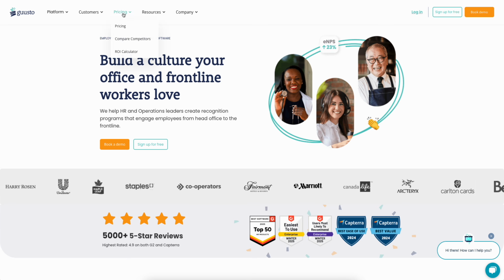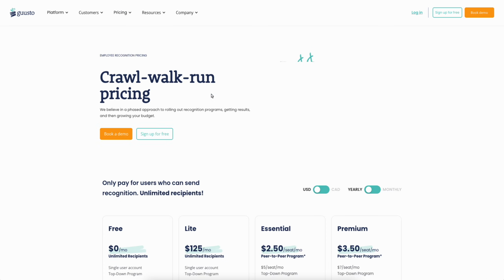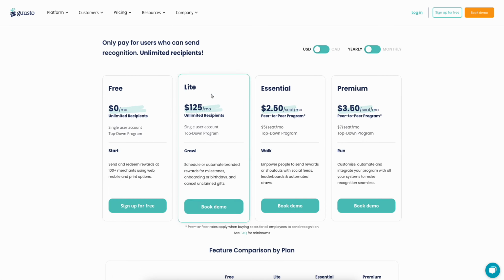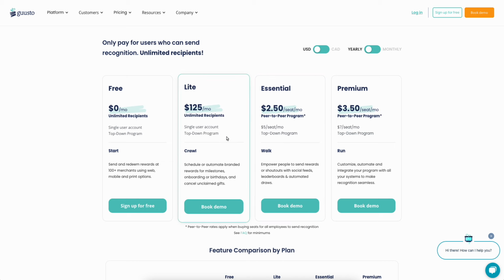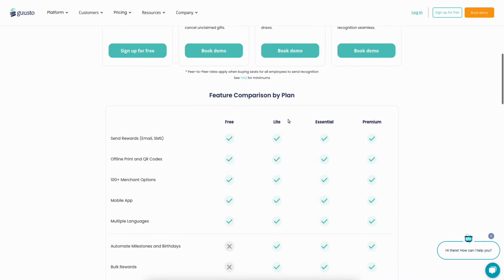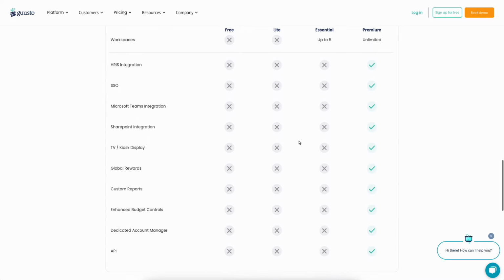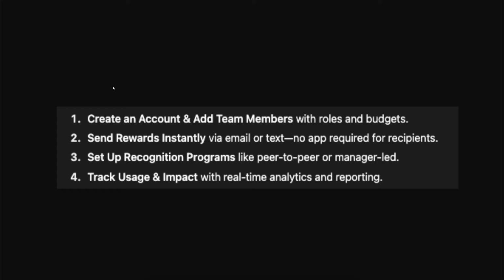HOW TO USE GUUSTO (2026) | STEP BY STEP GUIDE TO EMPLOYEE RECOGNITION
HOW TO USE GUUSTO

In this video we show you HOW TO USE GUUSTO. If you want to know HOW TO USE GUUSTO then this video is perfect for you.